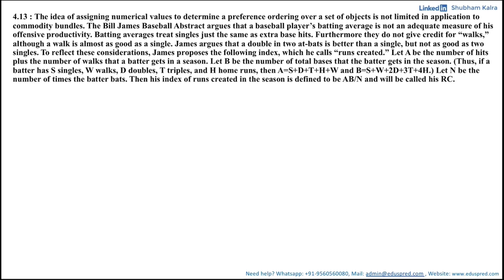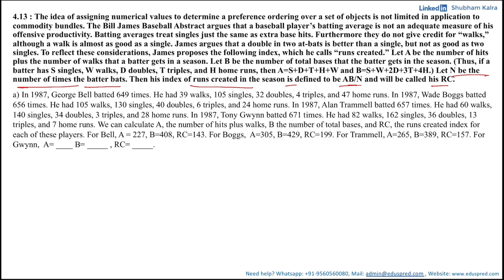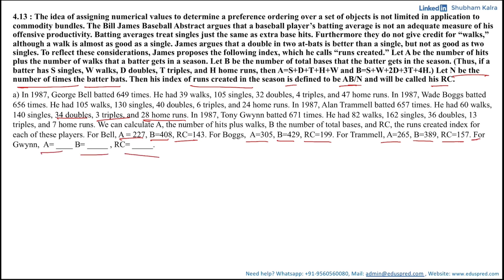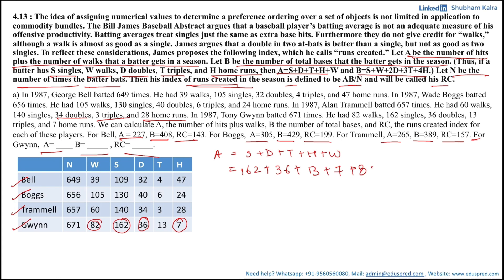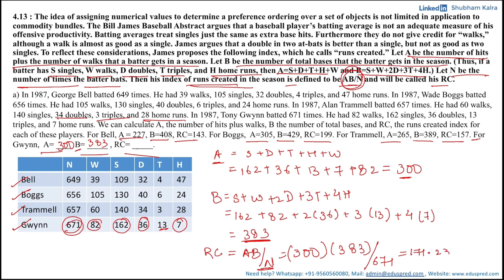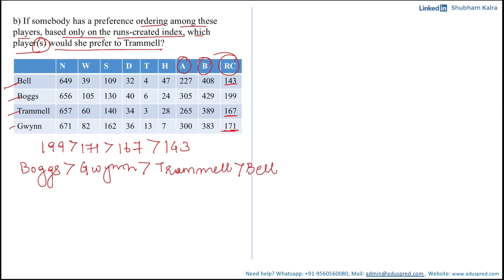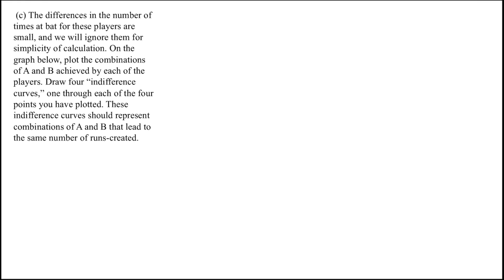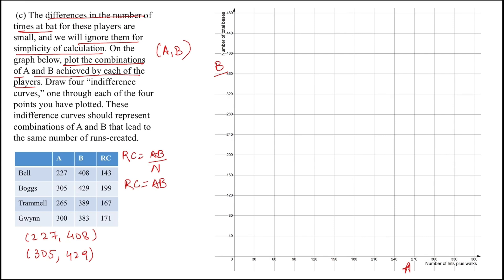Utility Q4.13 (From 'Workouts in Intermediate Microeconomics' by Hal Varian)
Question 4.13: The idea of assigning numerical values to determine a preference ordering over a set of objects is not limited in application to commodity bundles. The Bill James Baseball Abstract argues that a baseball player’s batting average is not an adequate measure of his offensive productivity. Batting averages treat singles just the same as extra base hits. Furthermore they do not give credit for “walks,” although a walk is almost as good as a single. James argues that a double in two at-bats is better than a single, but not as good as two singles. To reflect these considerations, James proposes the following index, which he calls “runs created.” Let A be the number of hits plus the number of walks that a batter gets in a season. Let B be the number of total bases that the batter gets in the season. (Thus, if a batter has S singles, W walks, D doubles, T triples, and H home runs, then A=S+D+T+H+W and B=S+W+2D+3T+4H.) Let N be the number of times the batter bats. Then his index of runs created in the season is defined to be AB/N and will be called his RC.

a) In 1987, George Bell batted 649 times. He had 39 walks, 105 singles, 32 doubles, 4 triples, and 47 home runs. In 1987, Wade Boggs batted 656 times. He had 105 walks, 130 singles, 40 doubles, 6 triples, and 24 home runs. In 1987, Alan Trammell batted 657 times. He had 60 walks, 140 singles, 34 doubles, 3 triples, and 28 home runs. In 1987, Tony Gwynn batted 671 times. He had 82 walks, 162 singles, 36 doubles, 13 triples, and 7 home runs. We can calculate A, the number of hits plus walks, B the number of total bases, and RC, the runs created index for each of these players. For Bell, A = 227, B=408, RC=143. For Boggs,  A=305, B=429, RC=199. For Trammell, A=265, B=389, RC=157. For Gwynn,  A= ____ B= _____ , RC= _____.

b) If somebody has a preference ordering among these players, based only on the runs-created index, which player(s) would she prefer to Trammell?

(c) The differences in the number of times at bat for these players are small, and we will ignore them for simplicity of calculation. On the graph below, plot the combinations of A and B achieved by each of the players. Draw four “indifference curves,” one through each of the four points you have plotted. These indifference curves should represent combinations of A and B that lead to the same number of runs-created.

0:00 Introduction to Question 4.13
1:34 Part (a)
5:41 Part (b)
7:51 Part (c)